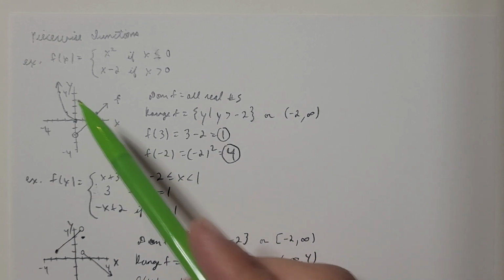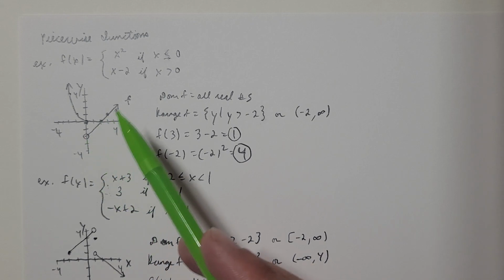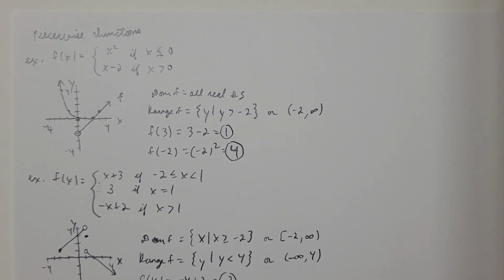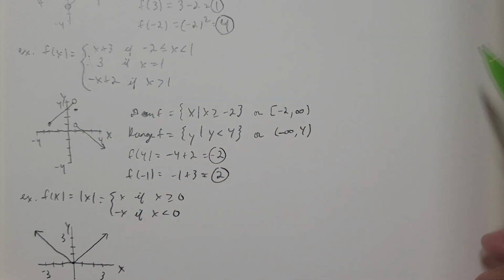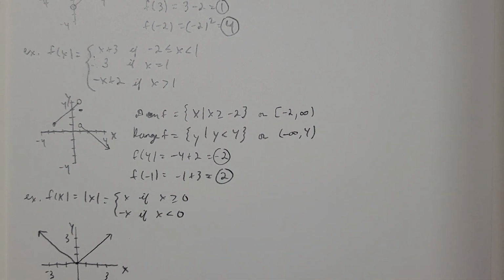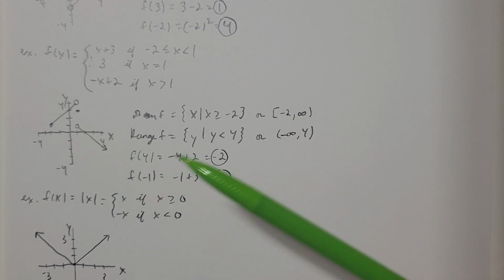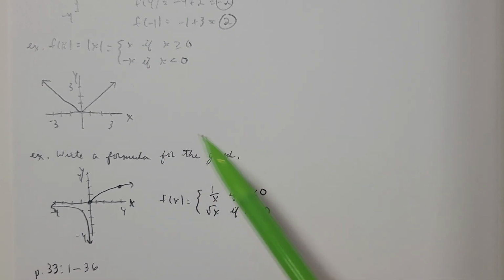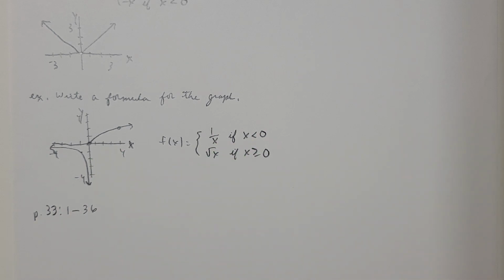Spielman 115 notes #006